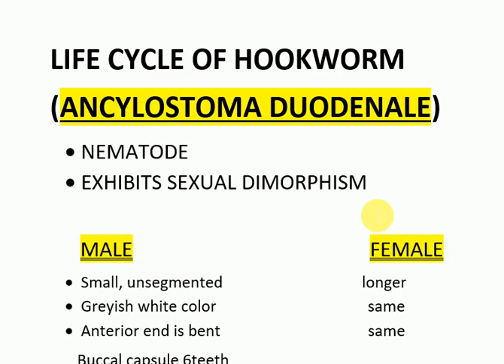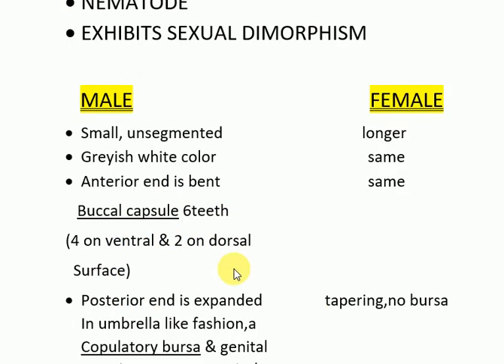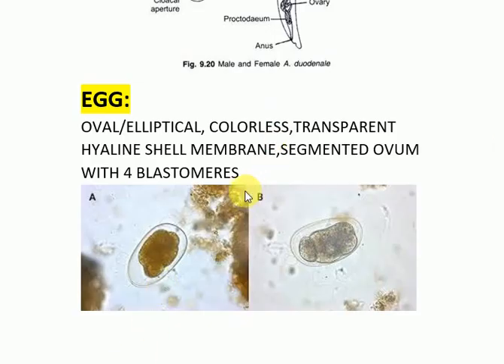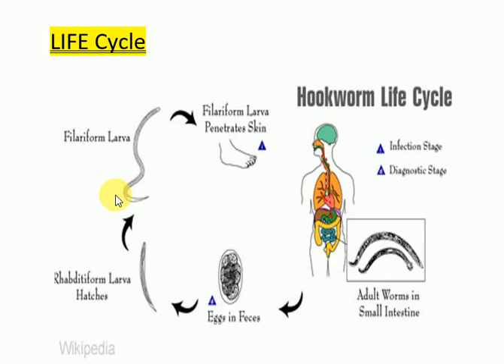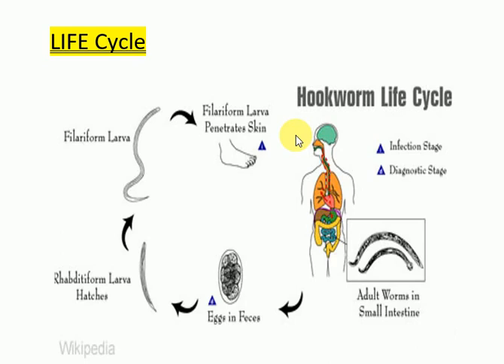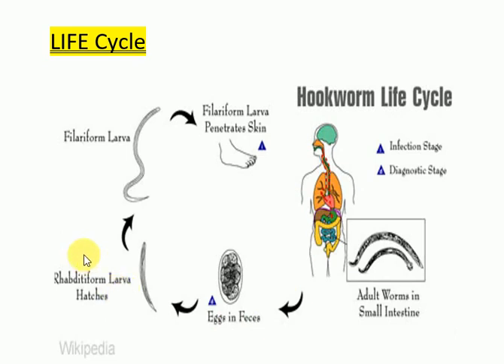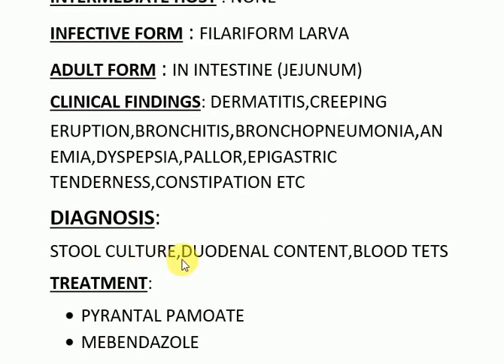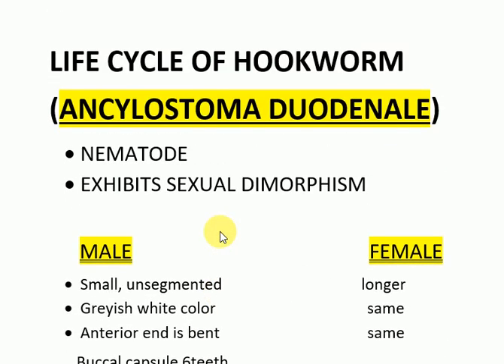life cycle of hook worm (ancylostoma duodenale)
life cycle of hook worm (ancylostoma duodenale)-mbbs mnemonics
life cycle of hook worm
life cycle of ancylostoma duodenale

life cycle of ascaris
life cycle of tape worm
life cycle taenia
life cycle of plasmodium
igA,IgG,IgM,IgE
Antibodies
hypersensitivity reactions
plasma cells, B-cells and T-cells
immune system
major histocompatibilty complex
antigen presenting cells
ABO blood group incompatibility
RH incompatibility
active immunity
passive immunity
graft rejections
HLA matching
autoimmune disorders
Structure of ear
structure of eye
glucose transport
insulin actions
inflammation
portacaval anasotomosis
cerebrospinal fluid
thalessemia
anemia
spinal cord
neuroanatomy
cns
adrenergic and cholinergic
beta lactam antibiotics
antifungal
glycolysis
gluconeogenesis
glycogenolysis
transcription
translation
krebs cycle
citric acid cycle
lipid peroxidation
carbohydrates metabolism
proteins metabolism
lipids metabolism
salvage pathways
denovo synthesis
shock
necrosis and apoptosis
healing by primary intention
healing by secondary intention
mutation
peritoneum
omentum
lesser sac
cranial nerves
ecg
receptors
thyrotoxicosis
graves disease
cell structure
pharyngeal arches
renal system
glumerulonephritis
nephrotic syndrome
nephritic syndrome
acute tubular necrosis
diabetes
AIDS
medical videos
mbbs videos
immunoglobulins
vasculiitis
cell injury
DVTs
neoplasia
anatomy
biochemistry
physiology
medicine
community medicine
ENT
EYE
PATHOLOGY

musician : ikson